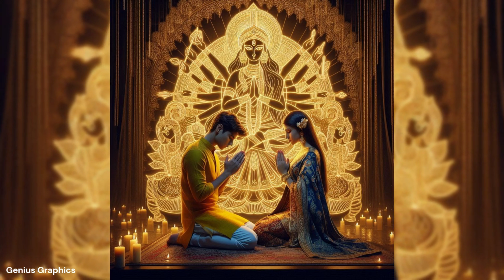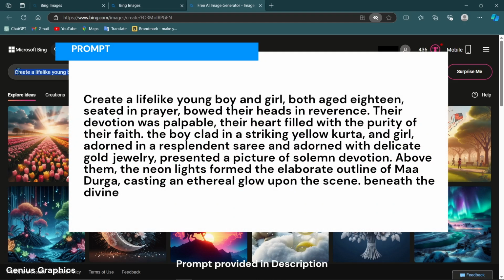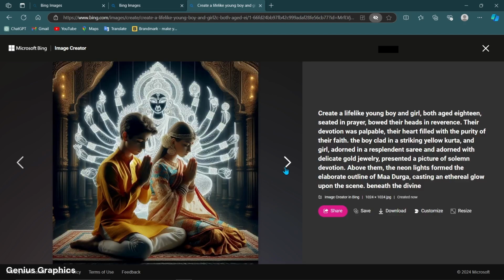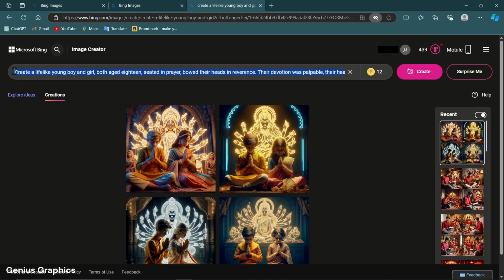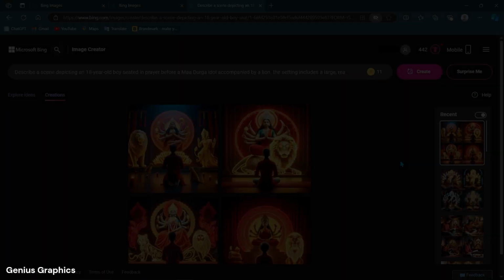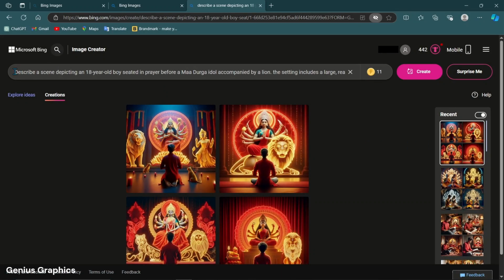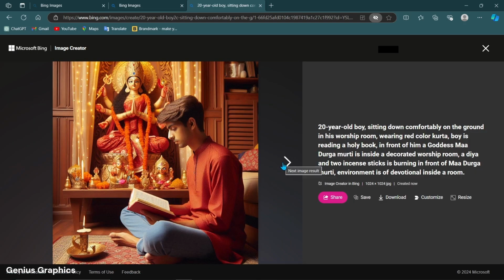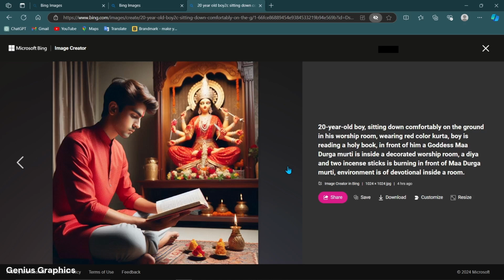CREATE Stunning Navratri 2024 Ai Images with Microsoft Bing TODAY!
Learn how to generate such images using microsoft bing with this easy-to-follow tutorial
PROMPT 1:
Create a lifelike young boy and girl, both aged eighteen, seated in prayer, bowed their heads in reverence. Their devotion was palpable, their heart filled with the purity of their faith. the boy clad in a striking yellow kurta, and girl, adorned in a resplendent saree and adorned with delicate gold jewelry, presented a picture of solemn devotion. Above them, the neon lights formed the elaborate outline of Maa Durga, casting an ethereal glow upon the scene. beneath the divine
PROMPT 2:
Describe a scene depicting an 18-year-old boy seated in prayer before a Maa Durga idol accompanied by a lion. the setting includes a large, realistic red neon light outline of Maa Durga and yellow neon light outline of lion backdrop. The boy is adorned in a red kurta Boy facing Maa Durga idol and Maa Durga giving blessing, a devotional background
PROMPT 3:
20-year-old boy, sitting down comfortably on the ground in his worship room, wearing red color kurta, boy is reading a holy book, in front of him a Goddess Maa Durga murti is inside a decorated worship room, a diya and two incense sticks is burning in front of Maa Durga murti, environment is of devotional inside a room
How to generate this ai trending images for free
Navratri 2024
Happy Navratri!